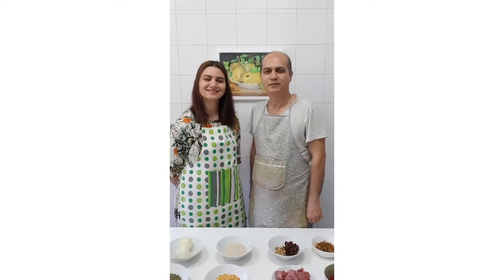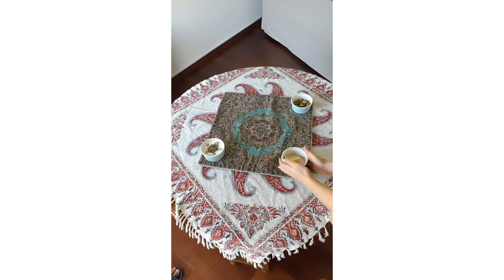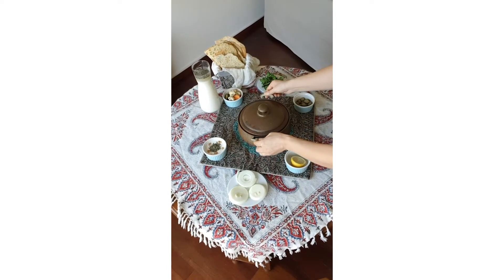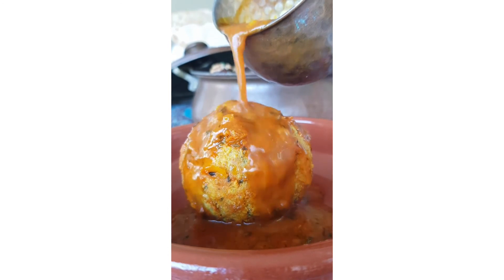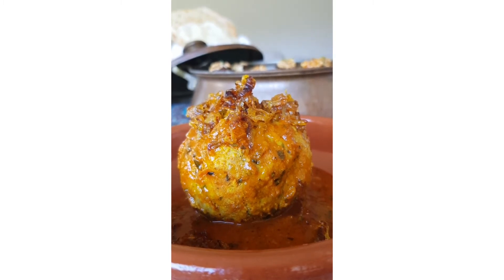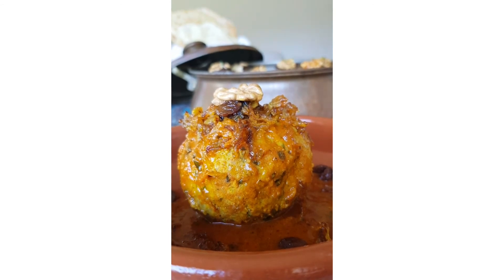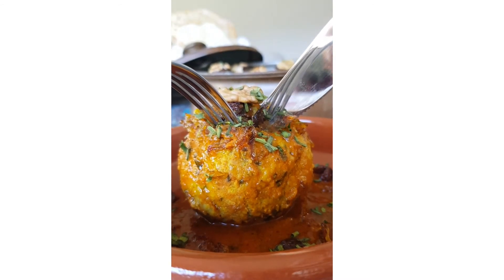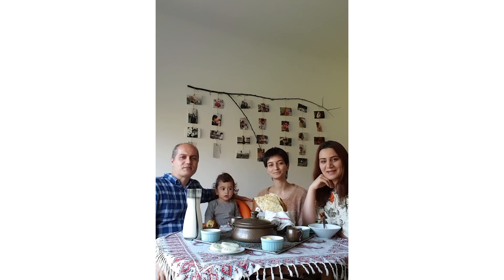INESC TEC | Iranian Recipe "KooftehTabrizi" by Hodjat Mariji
The ingredients to make "Koofteh Tabrizi"

 1 cup yellow split peas
 500 grams fatless ground beef
 4 TBSP dried garlic chives (or green part of scallions) plus 2 TBSP dried summer savory (if can't find, use any other aromatic herbs)
 3 grated large onions with no extra juice

THE FILLING FOR 9 KOOFTEH(S)

 1/3 cup stir-fried barberries or raisins (optional)
 walnut (optional)
 2 large onions, thinly sliced and fried to golden brown preferably in butter (optional)

OPTIONAL

 1/2 TBSP dried mint

 1/2 TBSP dried tarragon